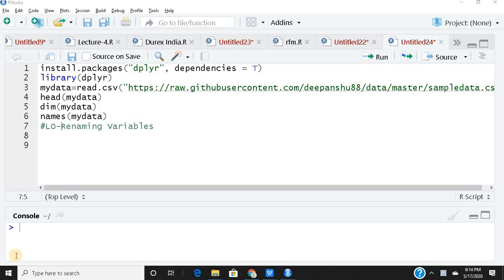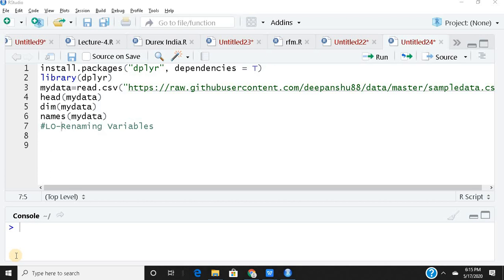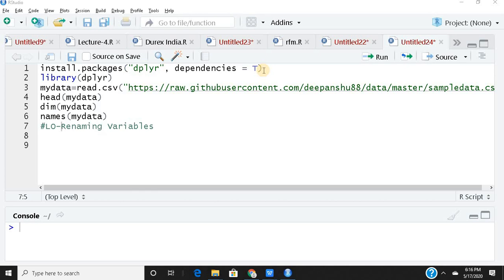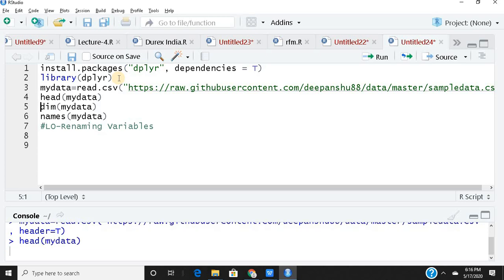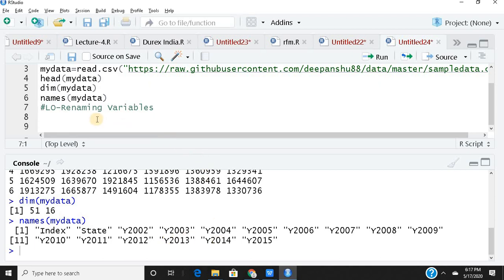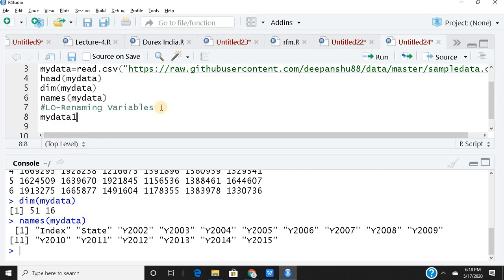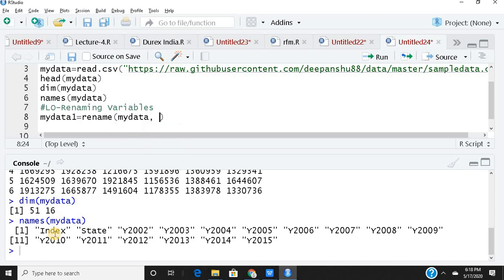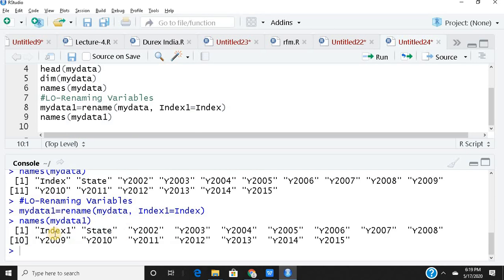dplyr::rename() function in R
In this video, we will learn yet another important, useful and simple function of DPLYR package called rename(). Many a times we need to change the names of our variables in a data set. When files are downloaded from the internet or are extracted from our server databases, we may have variables with some odd names with some underscore and all. In such case, we may need to clean the names of our variables to make them easy to read and report. So the rename() function from DPLYR package comes handy.

You can download the data set from this link or use the link directly to get the data.